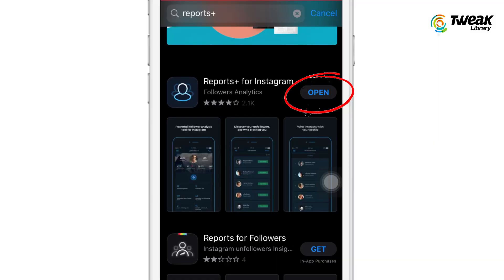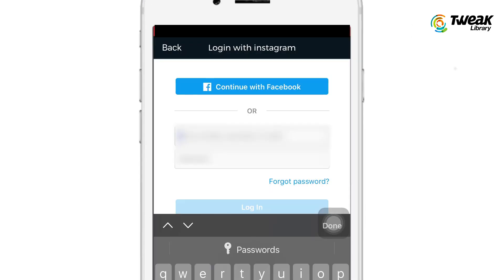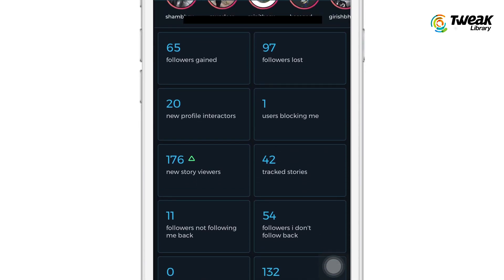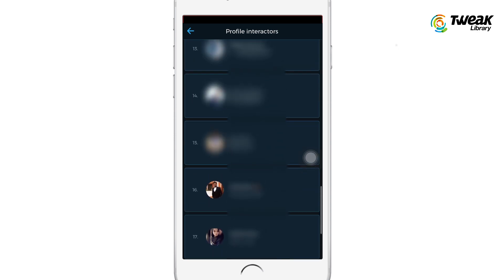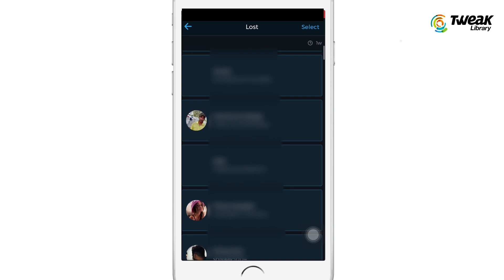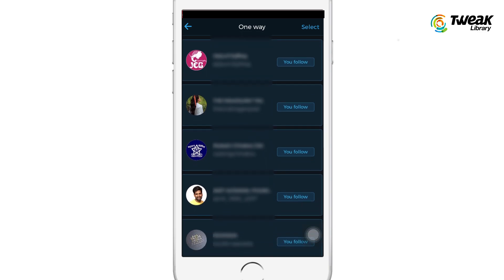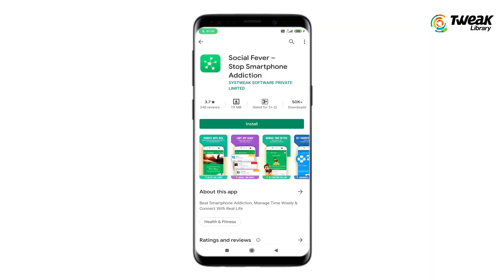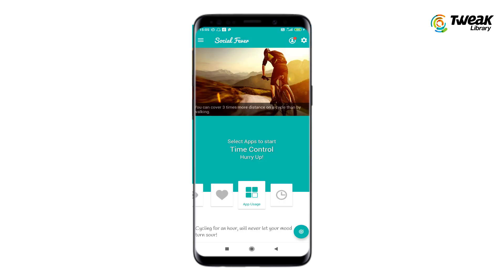How to Know Who Visits Your Instagram Profile | See People Who Viewed Your Instagram Profile In 2023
Are you curious to know who visits your Instagram profile? If you’re wondering how to see who viewed your Instagram profile, this video will help you to know who stalks your Instagram profile. As of now, Instagram doesn’t allows you to see who is visiting your Instagram profile. However, there are several third-party apps available on Android and iPhone that can help you to find out who has viewed your Instagram profile and gain valuable insights into your audience.
So, watch the complete video to see your Instagram profile stalkers for free.